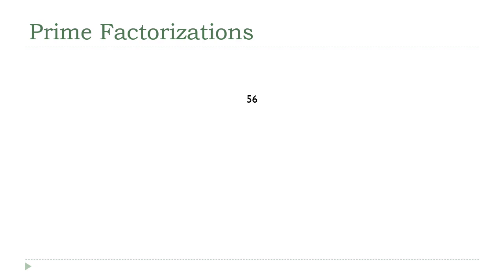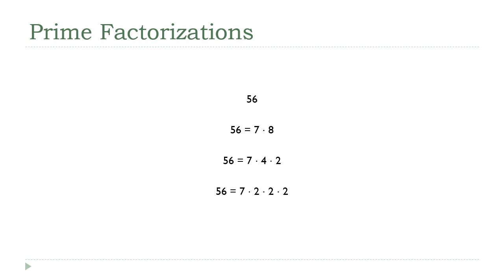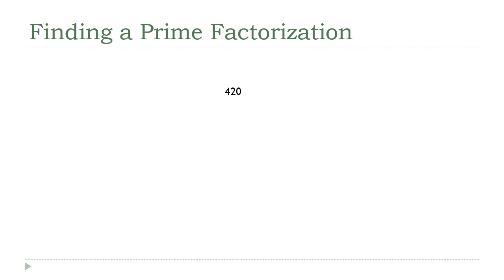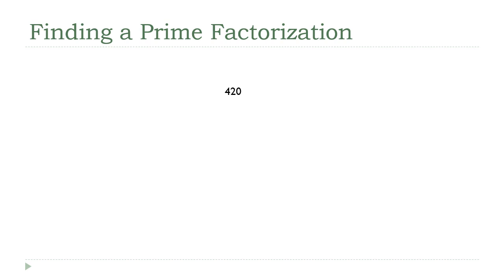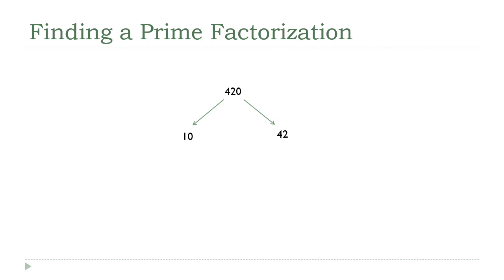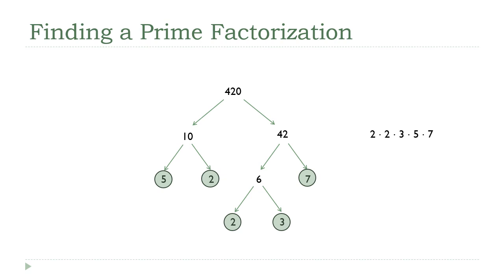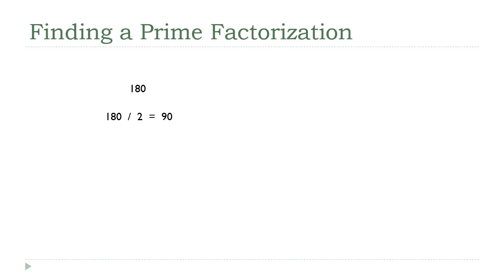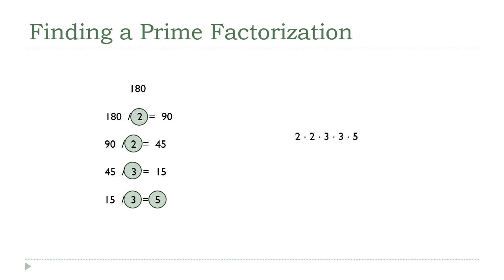Prime Factorizations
In this lecture, we're going to look at how to take a natural number and break it down into the product of prime numbers, what's called its 'prime factorization'.